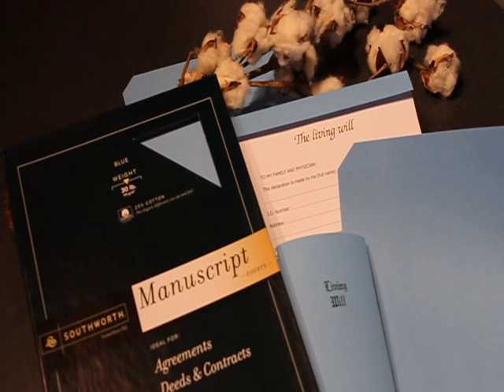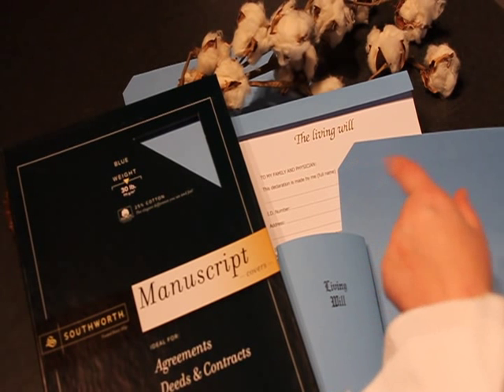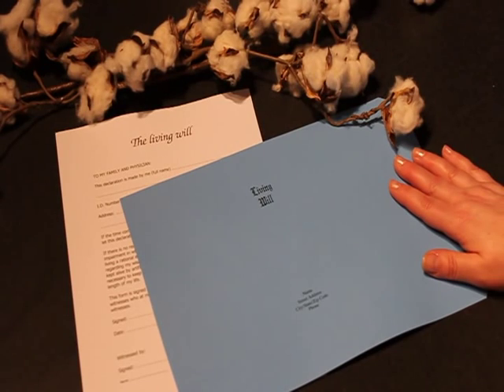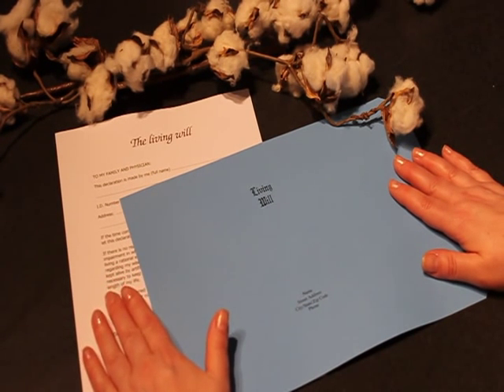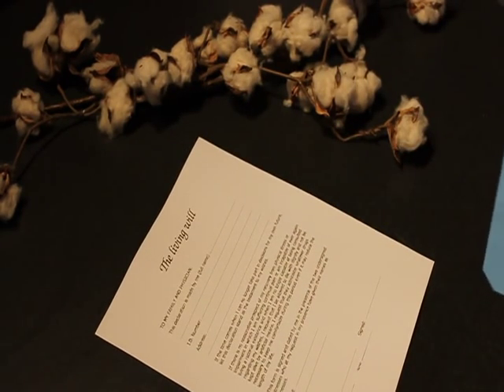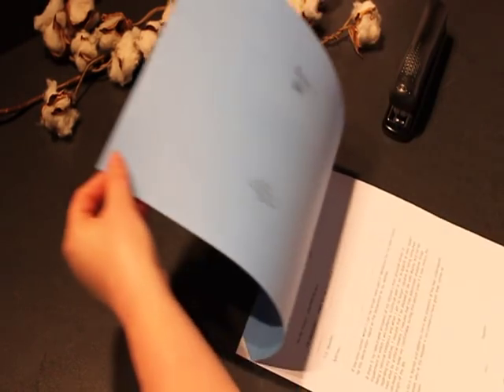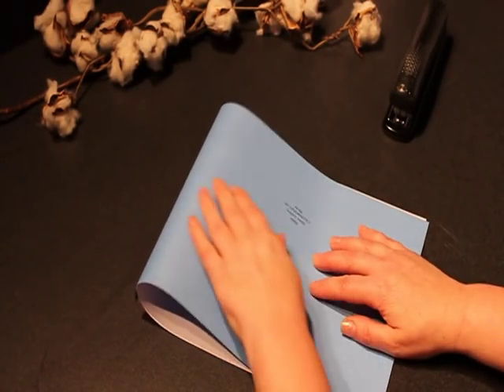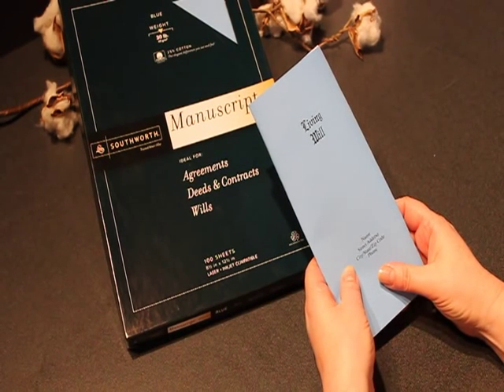Protect and Preserve Your Important Papers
Protect your vital papers or frequently handled documents (scripts, price lists, etc.) from damage with Southworth Manuscript Covers. Watch the video for easy step-by-step instructions. Manuscript Covers are available in 3 sizes